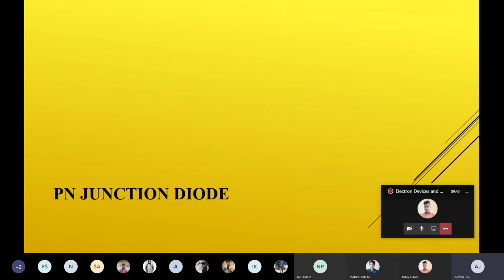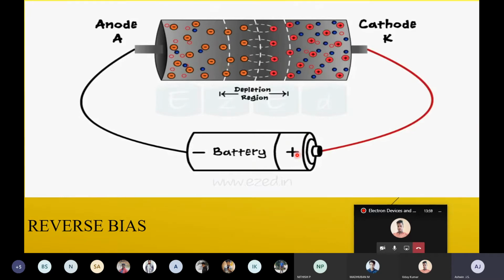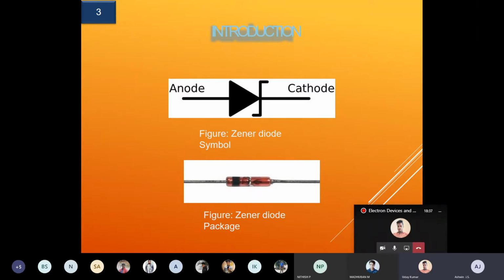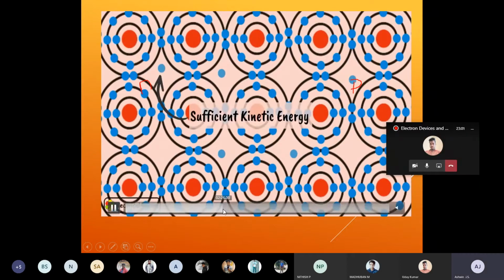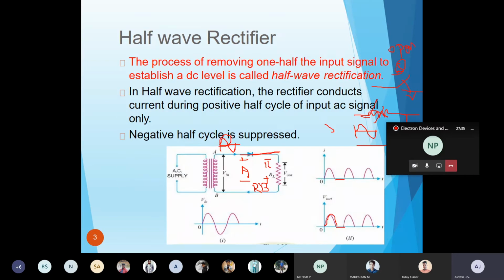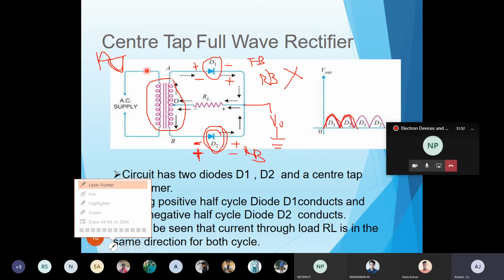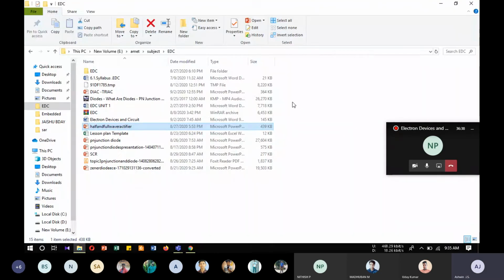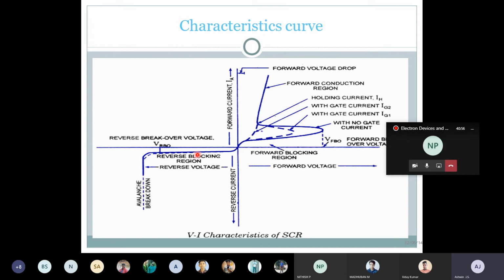EDC REVISION 5 9 2020